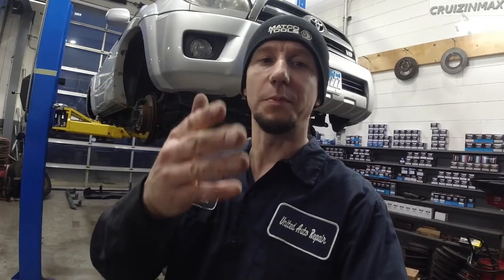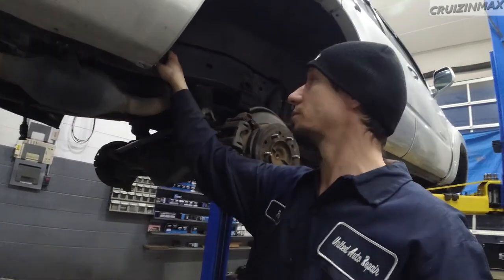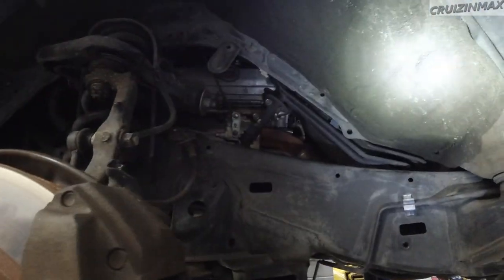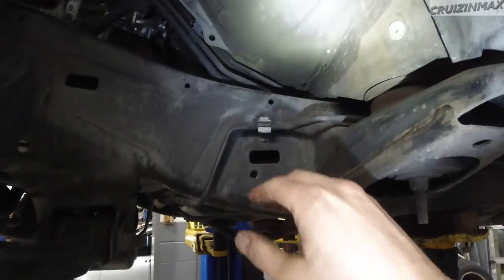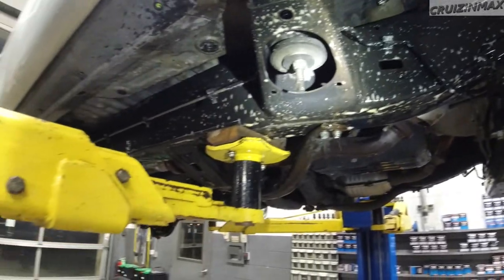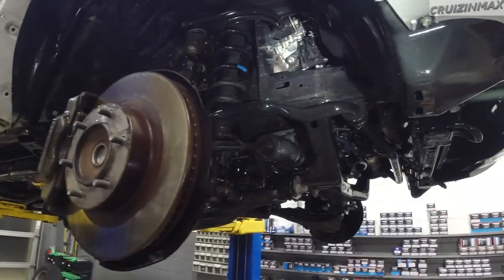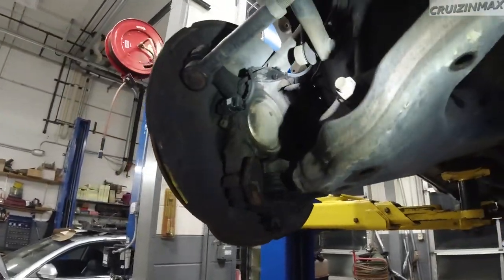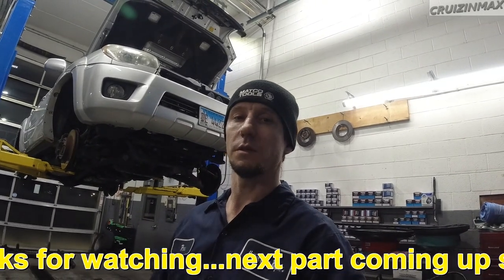4th Gen Toyota 4Runner preparing the frame for paint part 1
2007 Toyota 4Runner 2WD V8

Preparing the frame for paint.